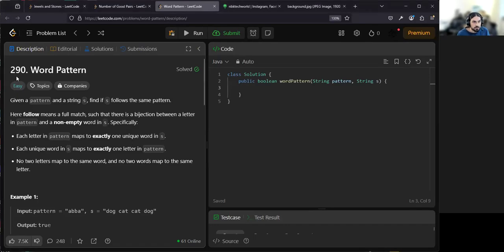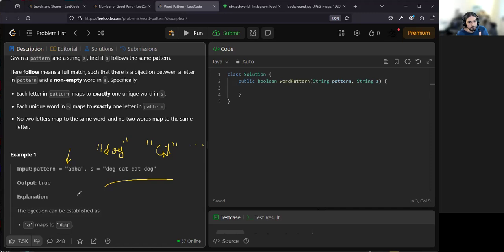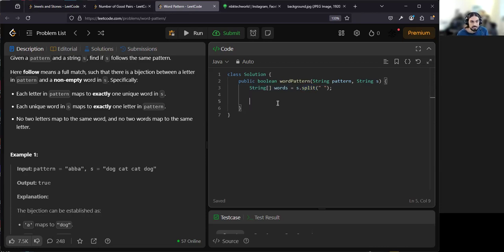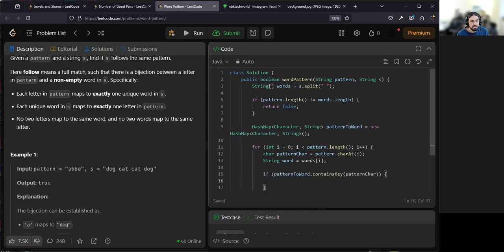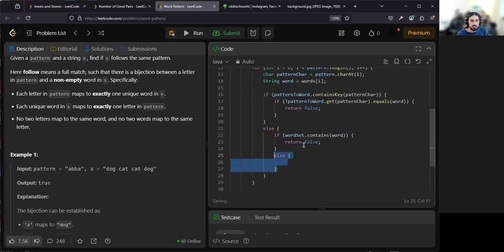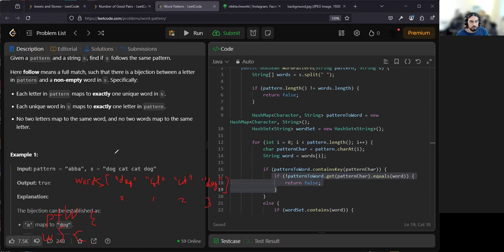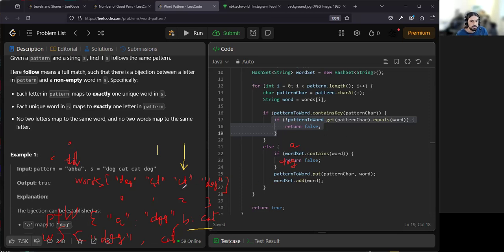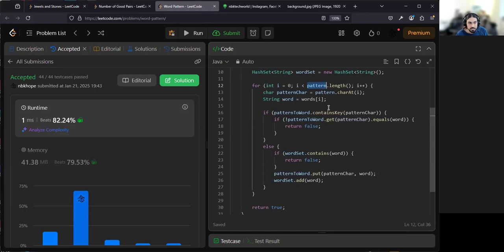Word Pattern - Leetcode 290 - Java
Learn how to solve the Leetcode problem of id 290, whose title is Word Pattern, using the Java programming language.

The Data Structures and Algorithms (DSA) lesson uses an iterative approach with a hash map.

Take the string `s` and split it into an array of strings, each element being a word.

Traverse each character of the string `pattern`. Look at the specific character and check the hash map to see if it has not already been seen.

Take an approach where you are looking for some flaw in the loop. If a flaw is found, return false right away. Otherwise, if the loop completes without finding any flaws, you can take the answer to be a valid pattern matching.

The key for the hash map is the character pattern, a letter such as `a` or `b`.

The value for the hash map is the word associated with the letter. For example, `dog`.

A set is also used to keep track of words already seen, to handle a special case.

The time complexity for the solution is O(n) and its space complexity is O(n).